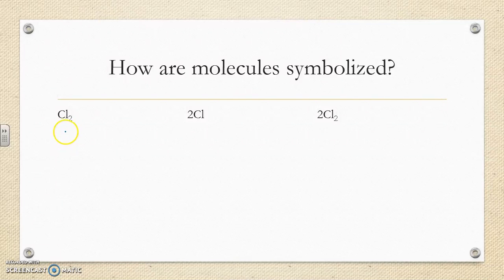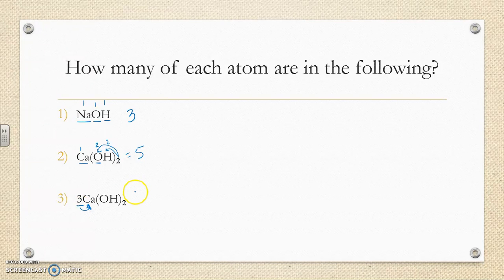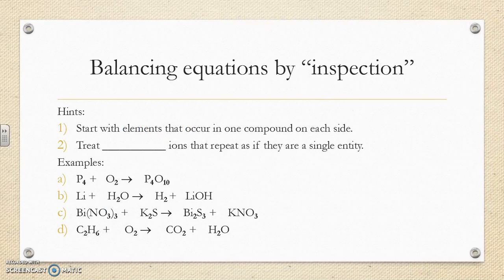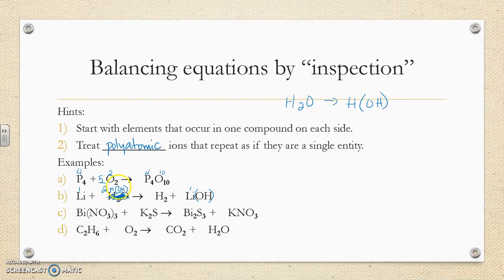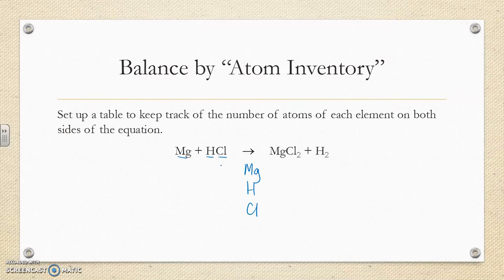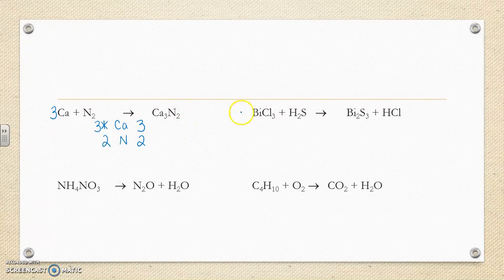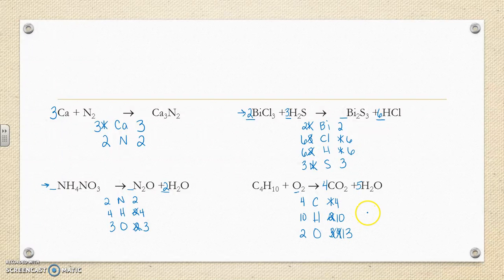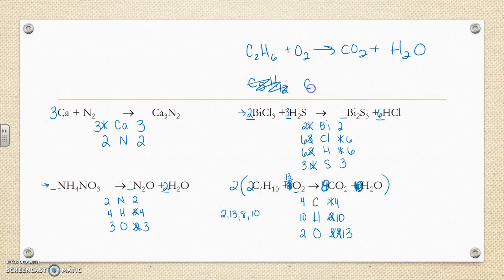5 3 Balancing chemical equations